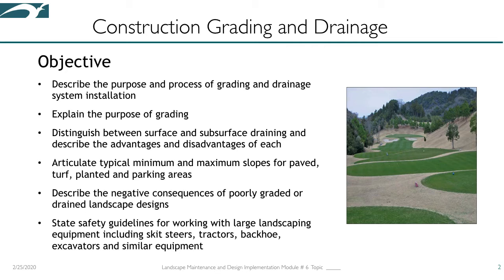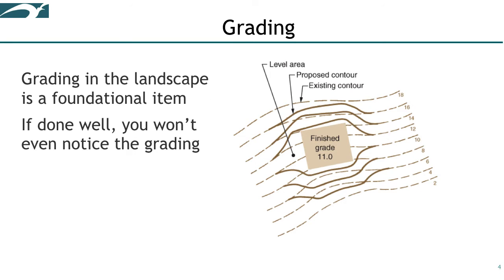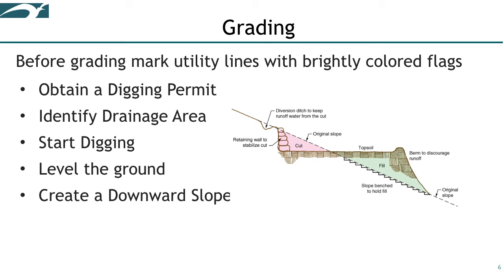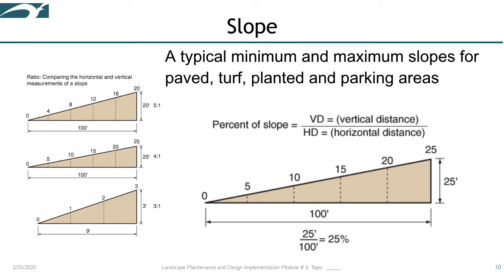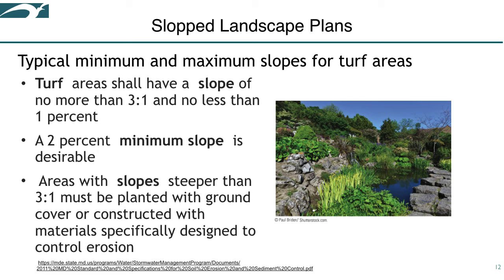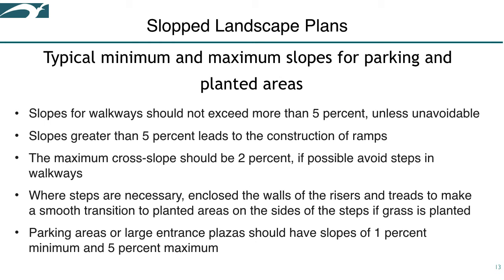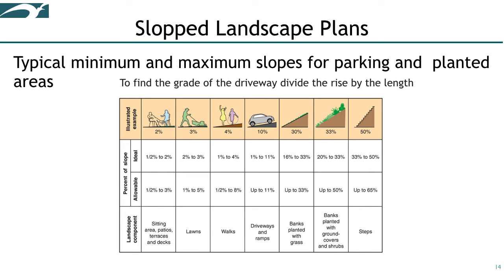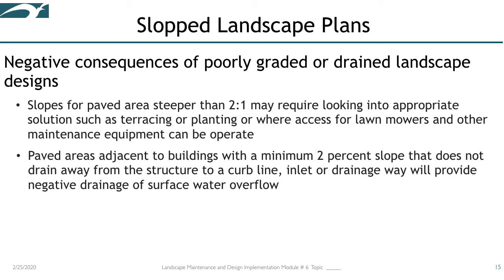Construction Grading and Drainage